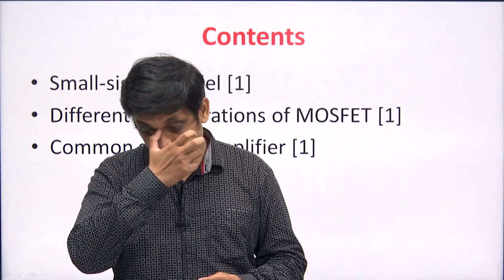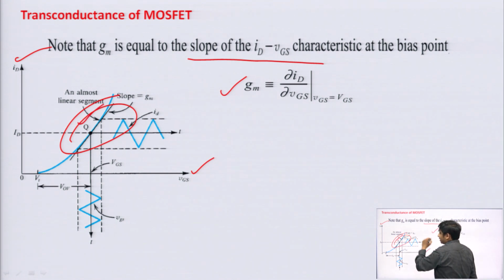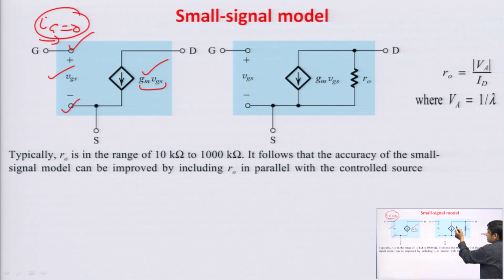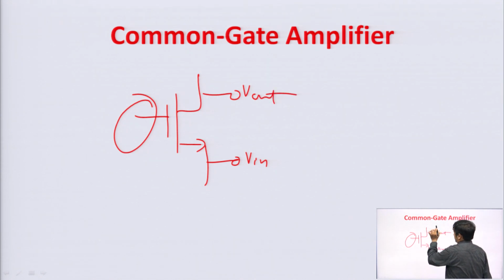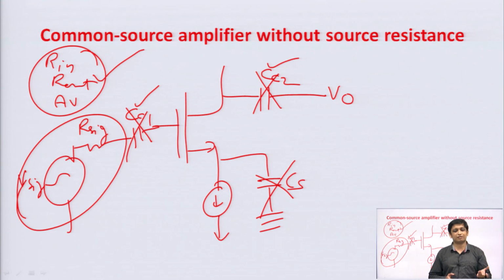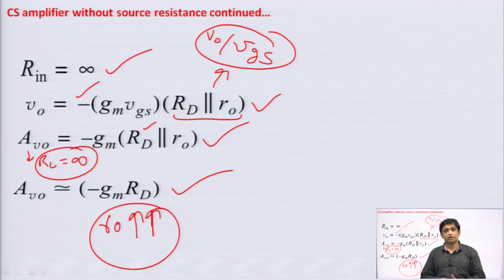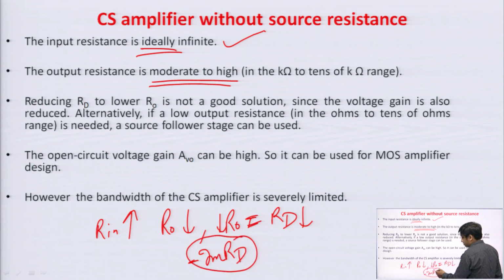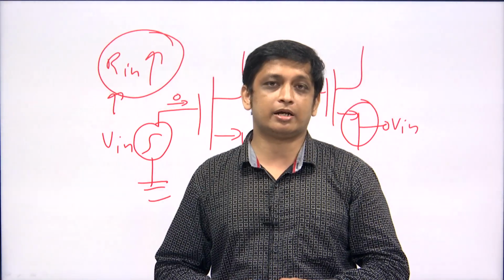Analog Circuits | Small-Signal Model And Different Configurations of MOSFET | AKTU Digital Education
Analog Circuits | Small-Signal Model And Different Configurations of MOSFET |